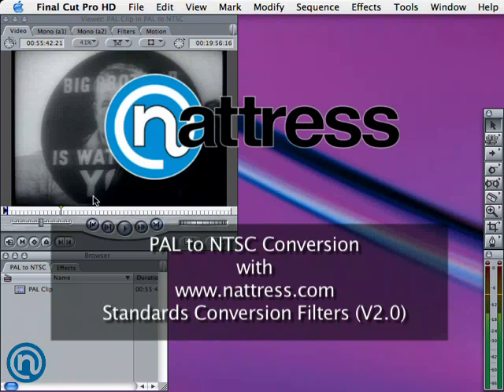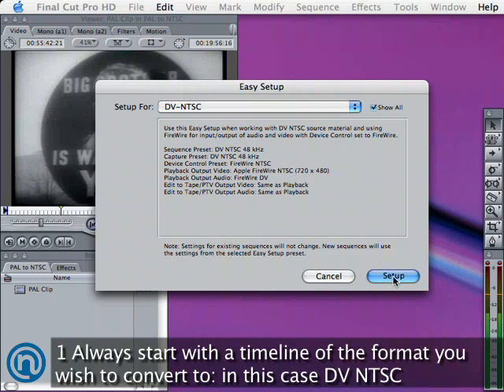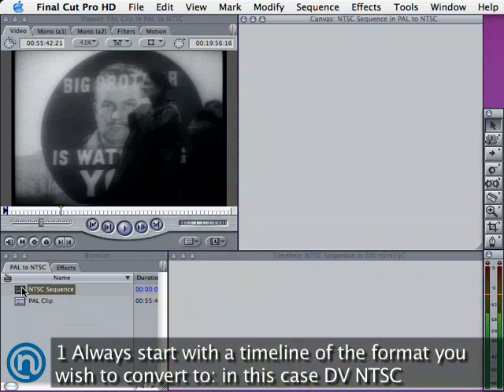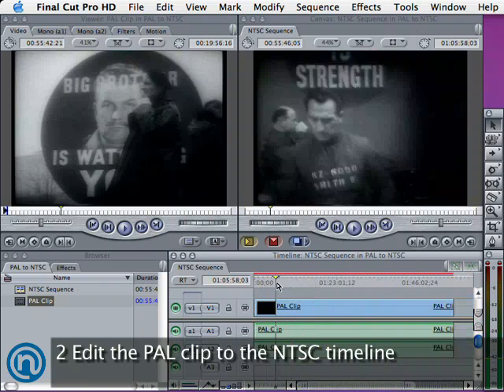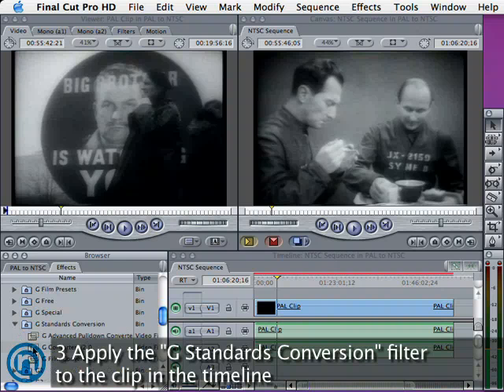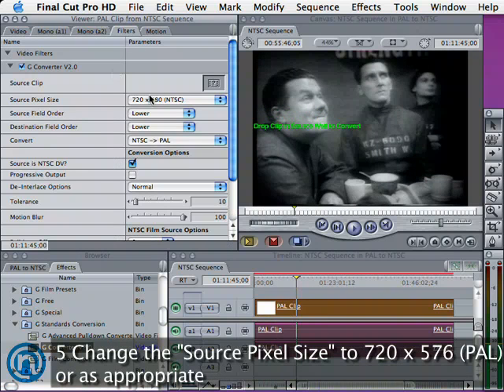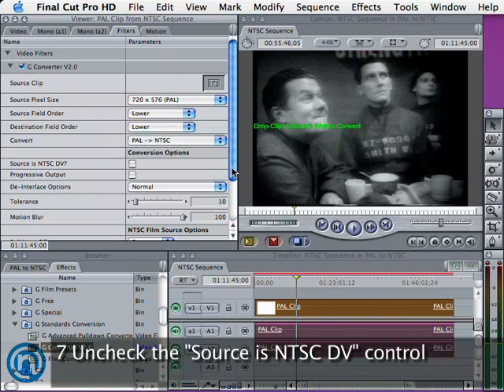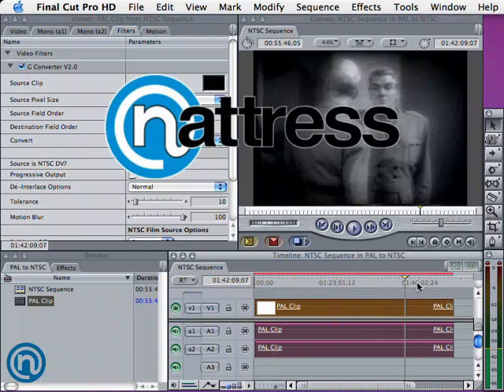PAL to NTSC Conversion.mov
Tutorial showing how to convert from PAL video footage to NTSC video using Nattress Standards Conversion on Final Cut Pro v7, v6, v5.